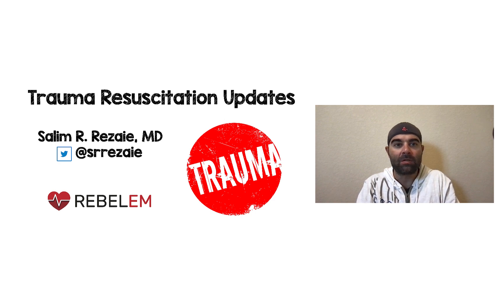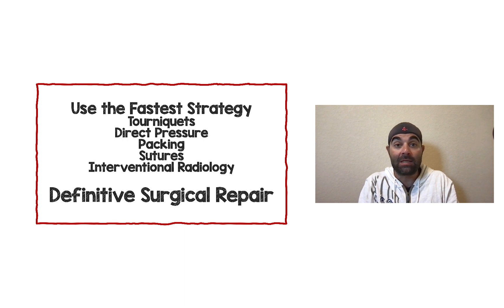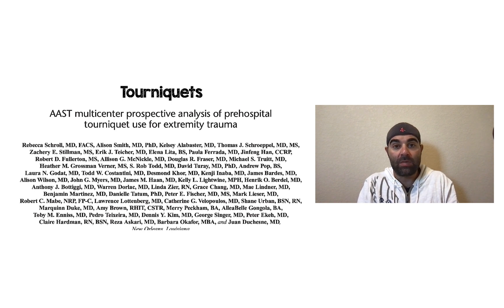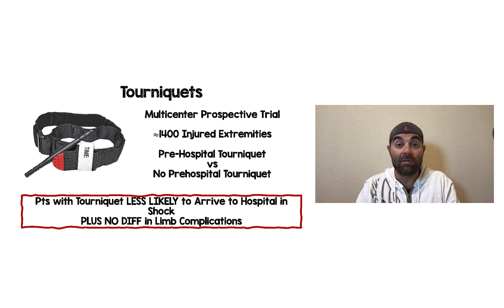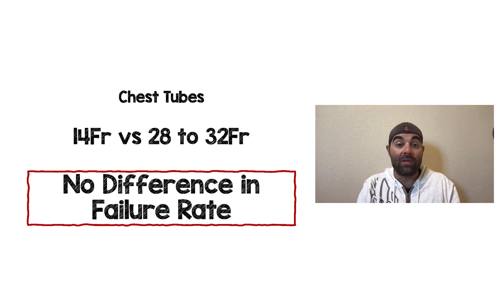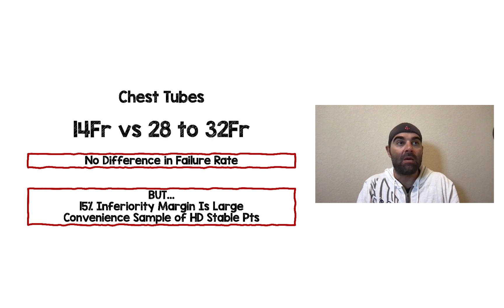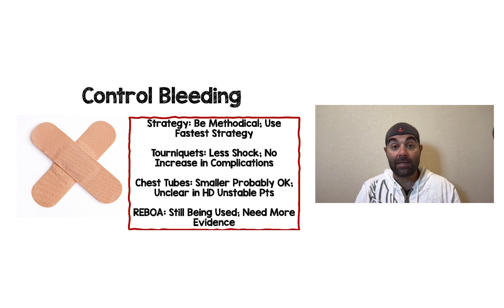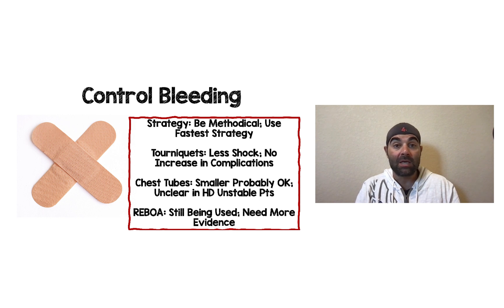Trauma Resuscitation Updates Part 4: Controlling Hemorrhage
In this fourth and final installment of trauma resuscitation updates we discuss:

Tourniquets
Chest Tubes
REBOA